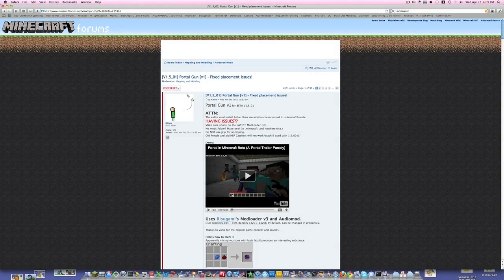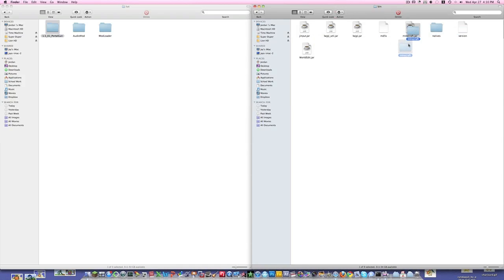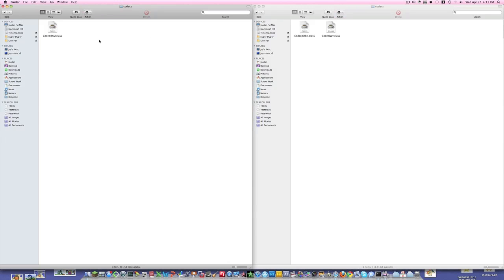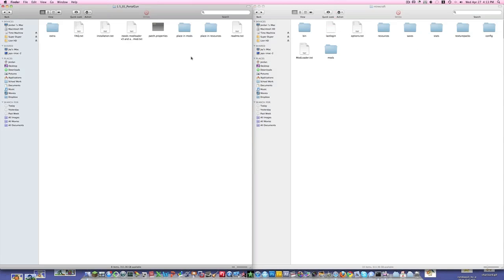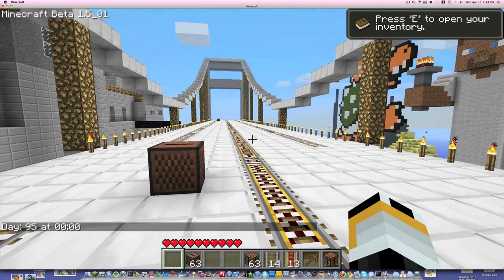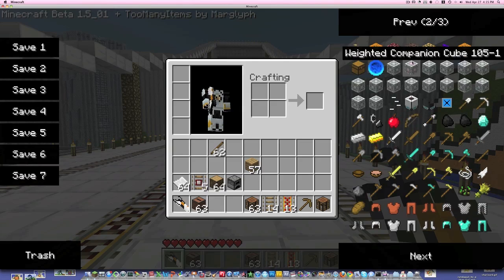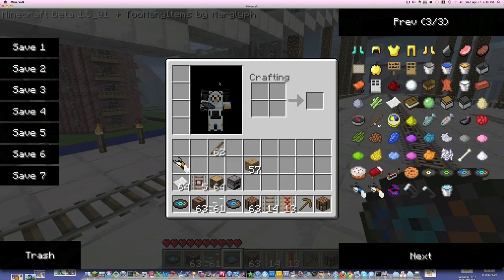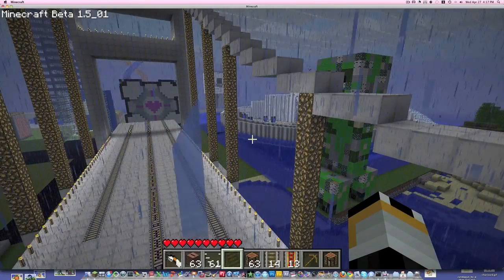How To Install Portal Gun Mod - Minecraft Beta 1.5_01 - Updated (Mac)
This is a tutoral on installing the Portal Gun Mod for Minecraft 1.5_01